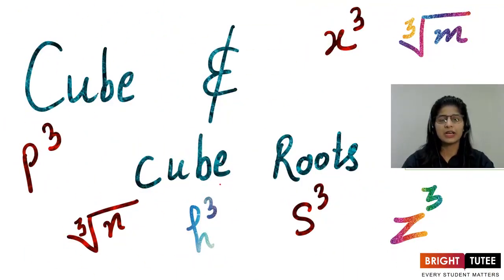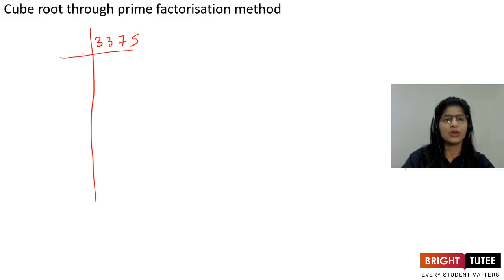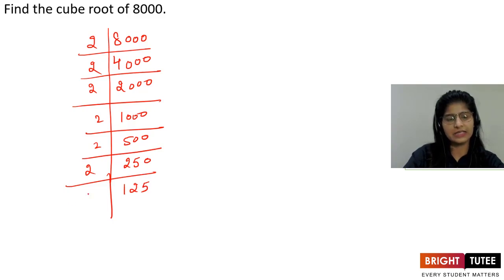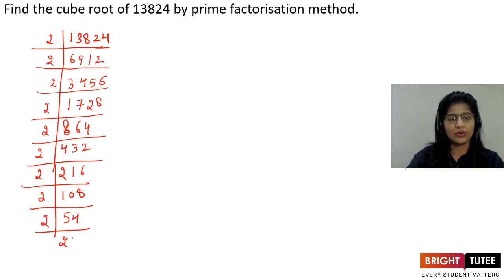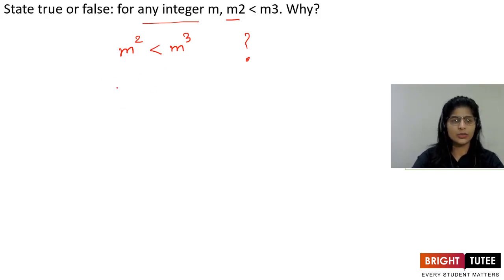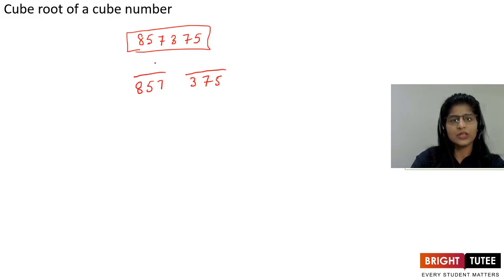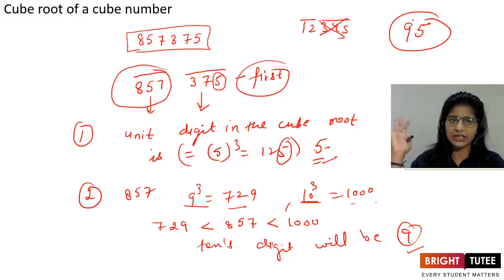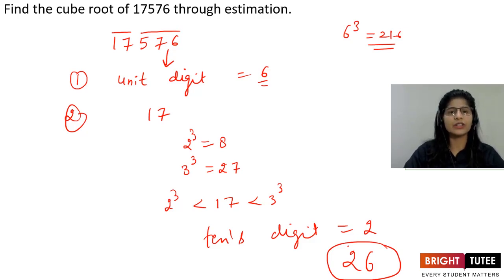02 1 Cube Roots Part 1